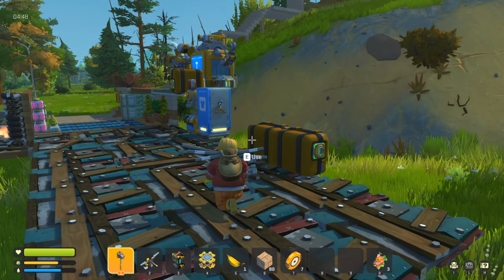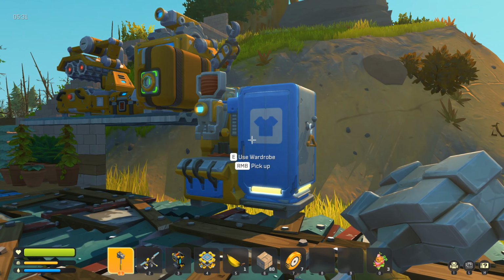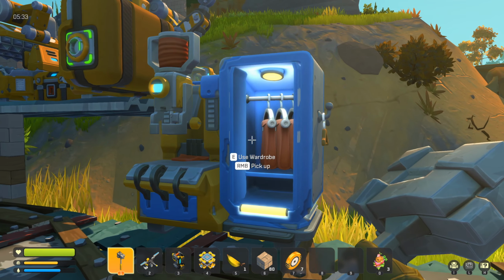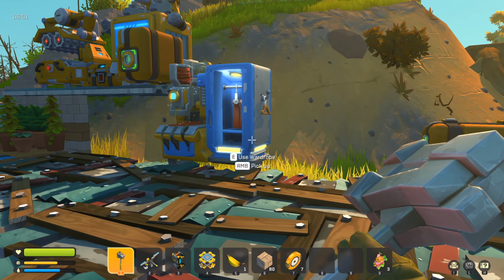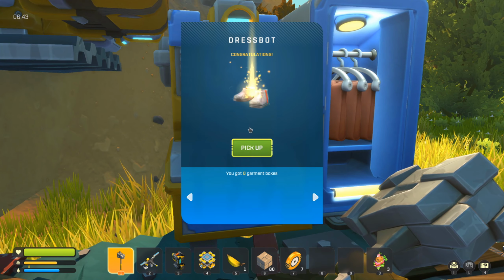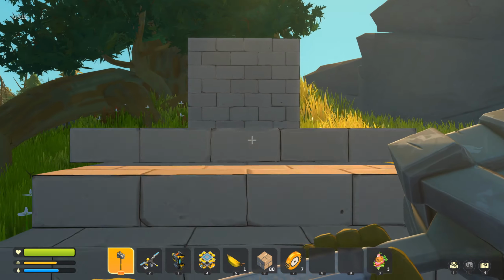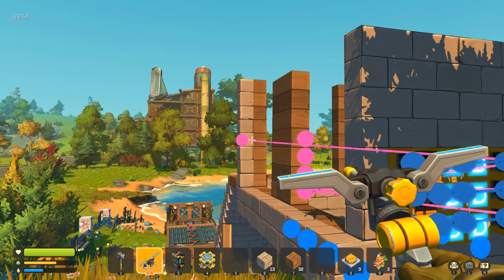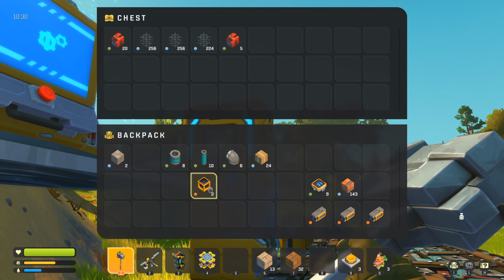MULTI-LEVEL ELEVATOR: Scrap Mechanic (Survival) - Ep. 07 - Edited Gameplay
Hello everyone!
Today, we're going to build a multi-level elevator with buttons and some logic behind it. Hope you enjoy!:)

About Scrap Mechanic:
Scrap Mechanic on Steam:
Tool up and enter the creative paradise of Scrap Mechanic! Build fantastic machines, go on adventures with your friends and defend against evil Farmerbots in this imaginative multiplayer survival sandbox. With Scrap Mechanic’s powerful creation tools you can engineer your own adventures!

‘Be a robot mechanic’, they said. ‘Easy money’, they said. We’re pretty sure the job description didn’t mention crash landing on a far away planet, with thousands of crazed worker robots out for blood! You’re stranded on a faraway agriculture planet where the Farmbots working the fields have gone haywire. With your tool belt tightly fastened, there’s only one way to survive: using your quick thinking, creativity and a wily knack of turning your surroundings to your advantage!

Survival Mode!
In Survival Mode mechanics explore a dynamically generated open-world environment filled with enemies, treasure and dangerous robots! Team up with friends and build bases to protect yourself and your valuables. The most creative will survive!

Challenge Mode!
Put your imagination to the test in the Master Mechanic Trials, an amazing roster of 40 fun and testing challenges which every wannabe mechanic should master before embarking on the wide-open world. Plus create your own challenges and share them with friends!

Creative Mode!
Choose from over 400+ building parts and create a transforming vehicle, a walking house or anything you and your friends can imagine! Scrap Mechanic mod support offers an easy way to download over 1000+ new player made building parts for your creations!